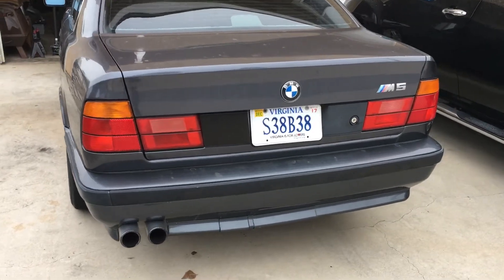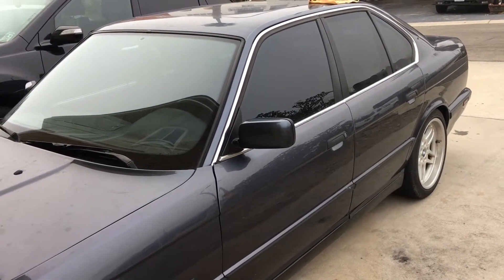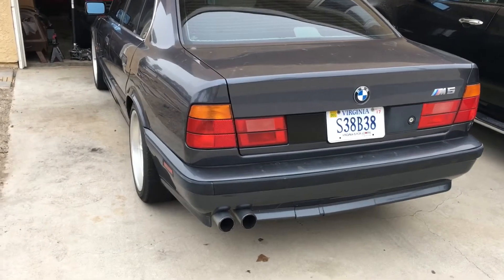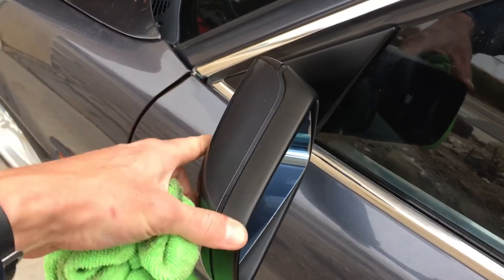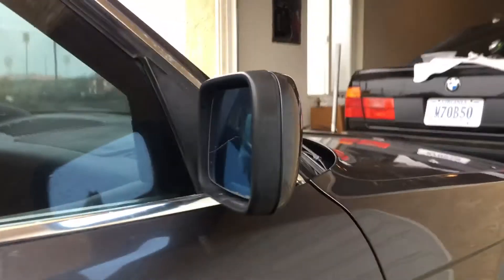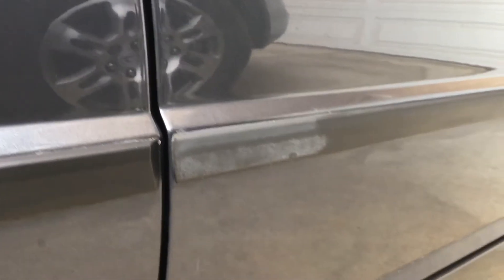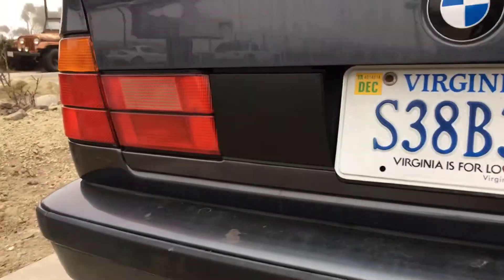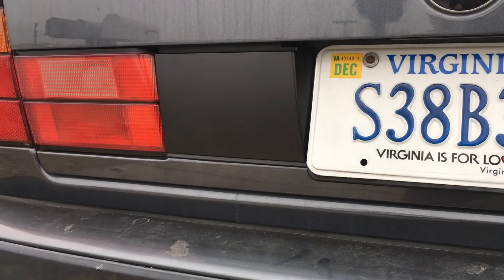Bringing Black Exterior Trim Back to Life with 303 Aerospace Protectant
Showing off some of the results of a few minutes with 303 Aerospace Protectant on my 1994 BMW M5.